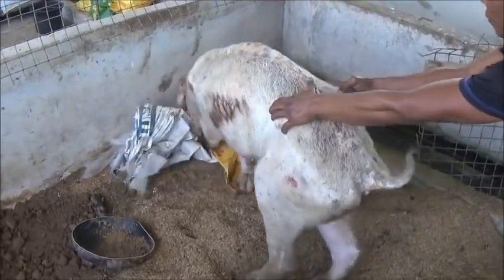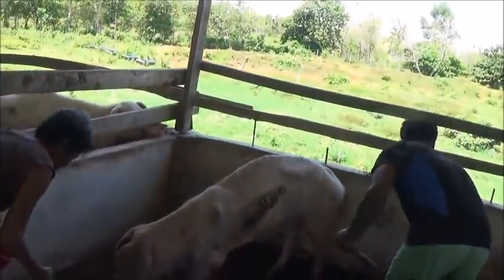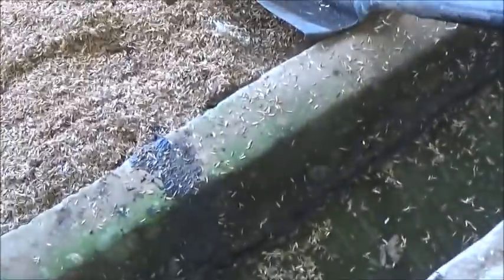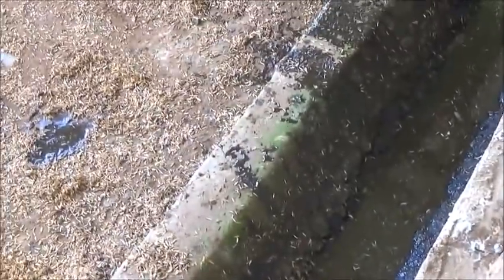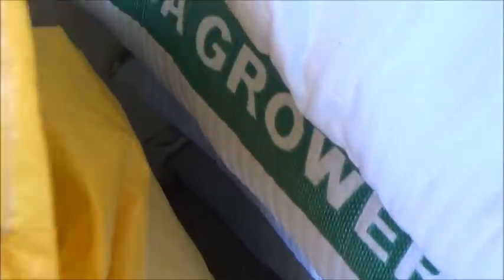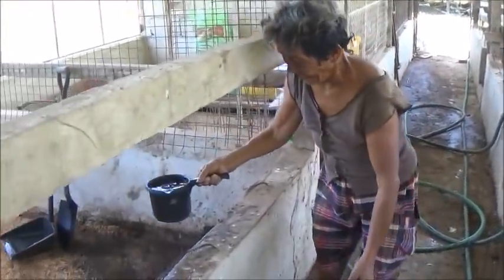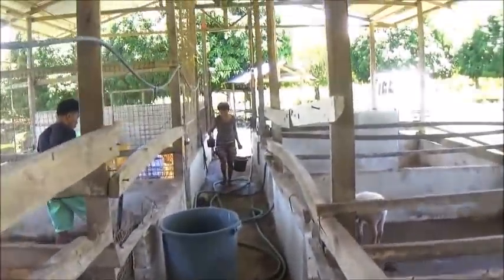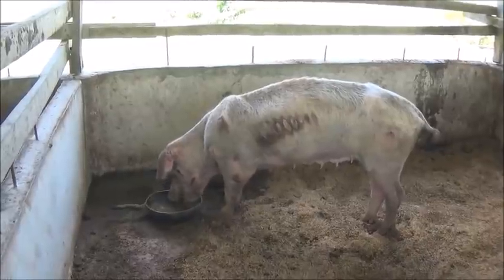A Happy Day At Mitch's Farm